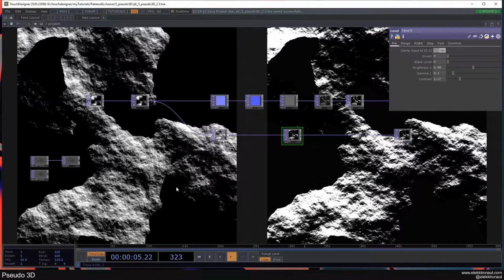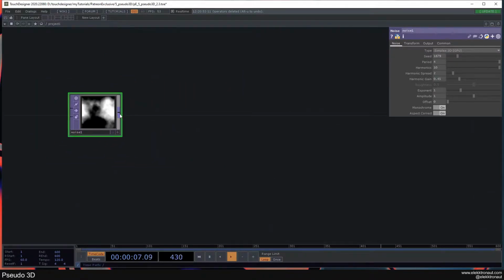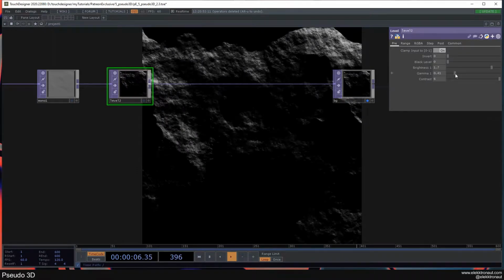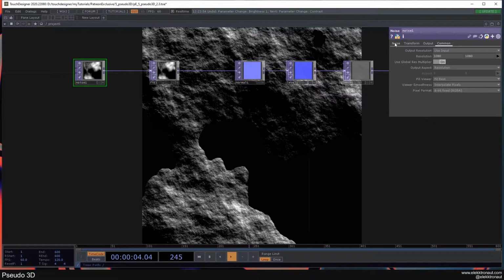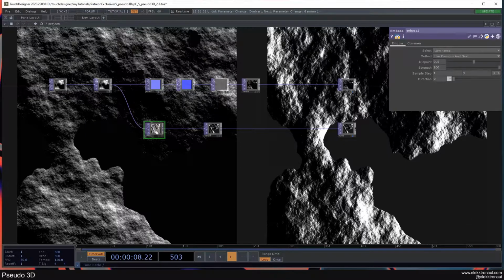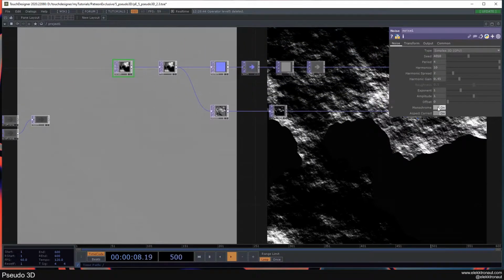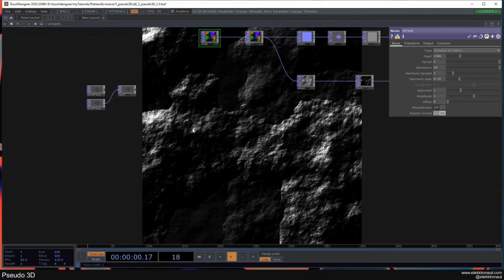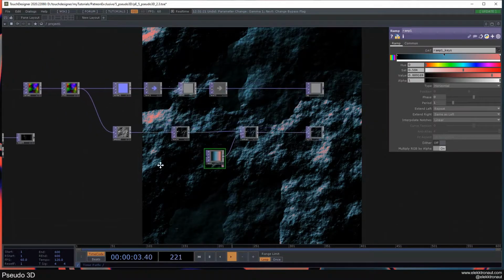Pseudo 3D – Patreon Exclusive Tutorial 5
In this tutorial we use normal mapping and the emboss TOP to make a 2D texture look 3D.

00:00 Intro / Overview
01:24 Setup
02:46 Technique 1
05:43 Technique 2
09:36 Additional Stuff

Special thanks to: AhnthinkgooD, Eric Anderson, Nikolai Reinke, Rob, Xenia Format, Jeppe Vinum, Teruhisa, Simón Jaramillo Vallejo, hans mortelmans, Yeah, Lloyd Marsden, Théo Balestra, Anti Alias, martin kern, Kurtis, csh, connor carnes, Kyle Sklenka, Lora Shopova,  Zaporogue, Nisan Baskın, Christian, Gonzalo GelsoIfn, Vassilis Malamas, Kelsie Hoffman, Blake W, david robert, Alexandr Krasnovitskii, Diego Miranda, Stefanie Meer, Derek Smith, Ellyana May, 涼成-26 木下, Jarren Lau, jimbachalo, theRob.live, Anna By, Ben Woods, Alex Staszak, Rebirth B, Greg, doya, Inna Sh, Zhuoran LI, stajimmy, Digital FUN, Corrie Gerard, Gene Sutton, David Sydiongco, pori10ruko, Robert Elderton, Nic Goodrich and zufallsgeneriert_